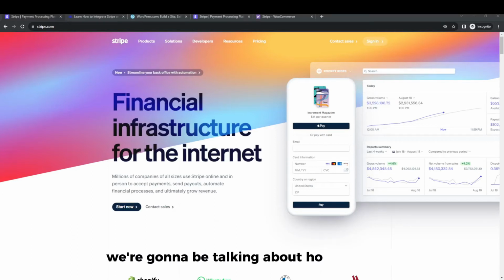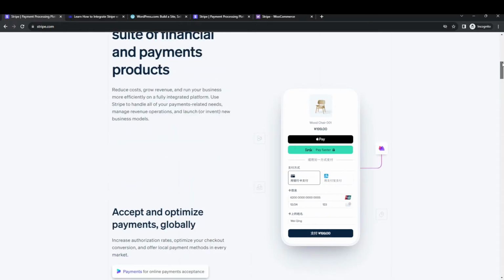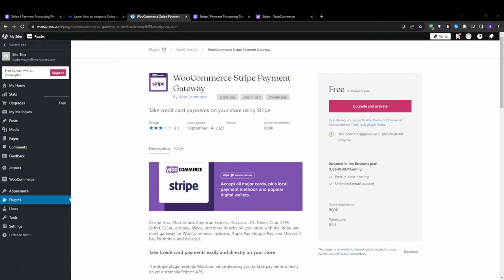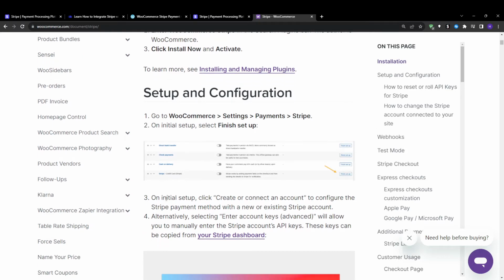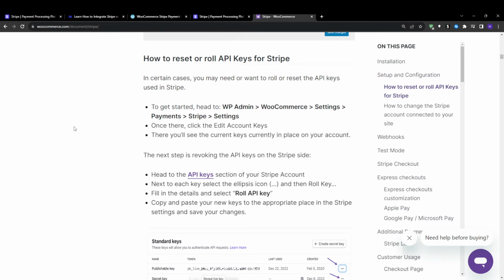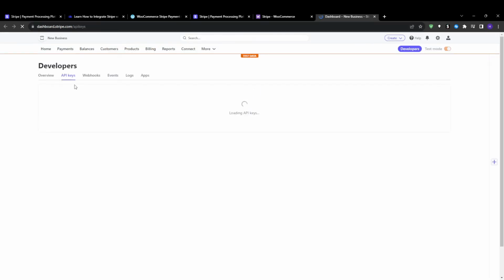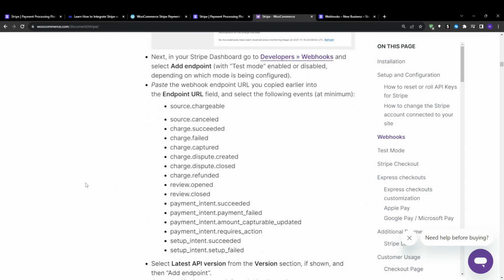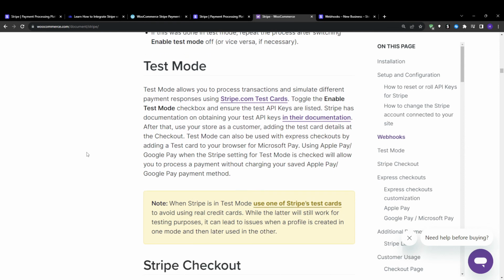How To Setup Stripe Payment In WooCommerce | Stripe WooCommerce Tutorial 2026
⏱️ Timestamps
Overview 00:00
Installing the WooCommerce Stripe Plugin 00:25
Getting Your Stripe API Keys 01:48